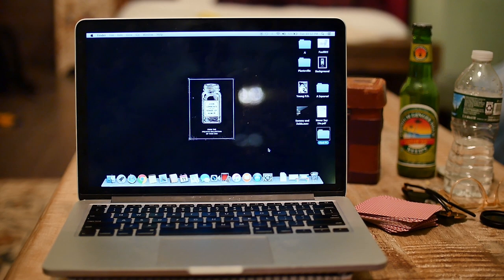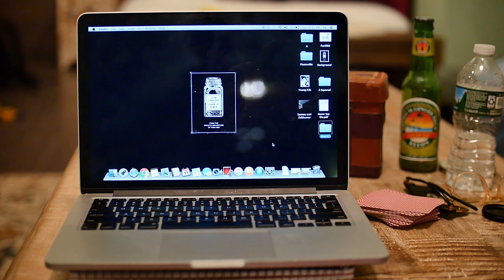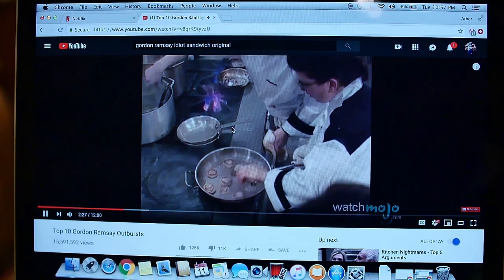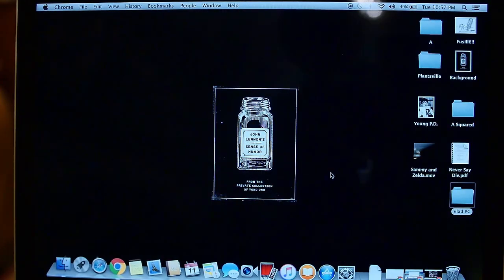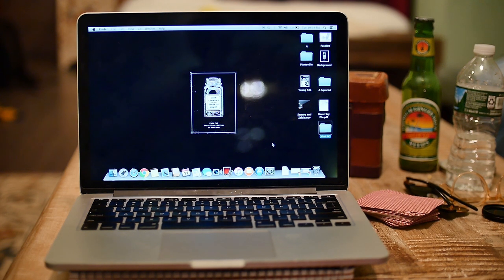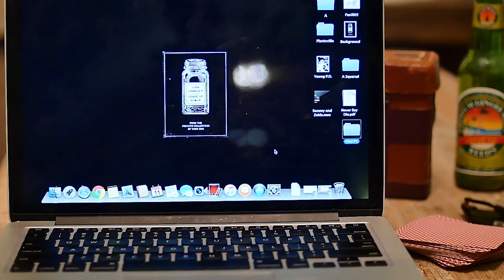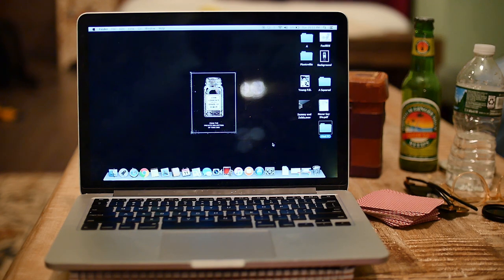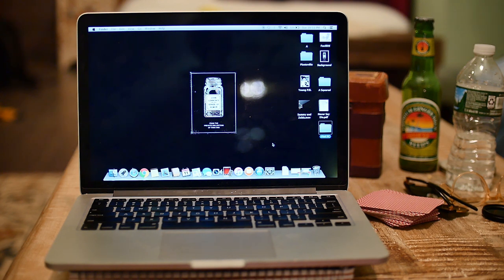Arber's Final, Final Film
December 12th 2018, Documentary Filmmaking with Ross McLaren, Final project, Final semester of college, Final class. My magnum opus.